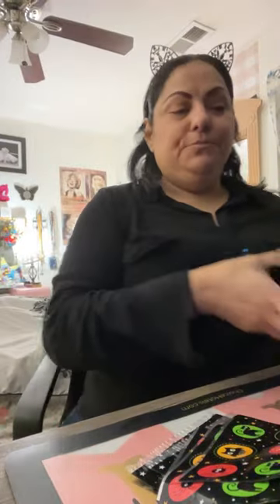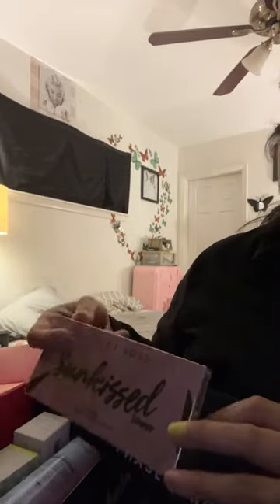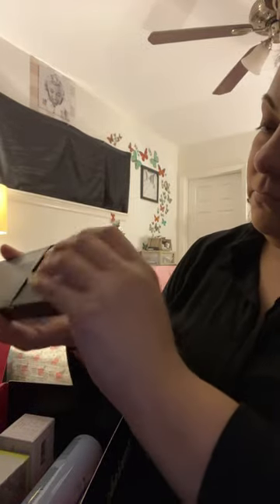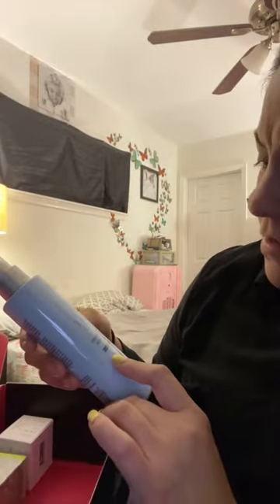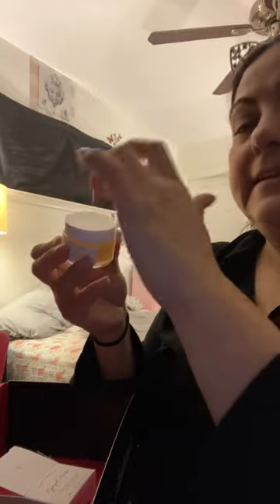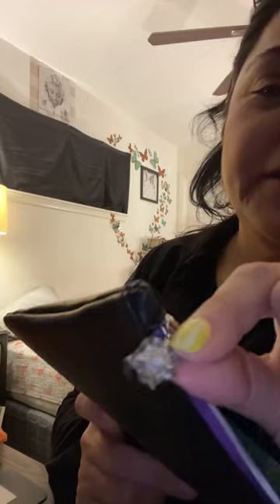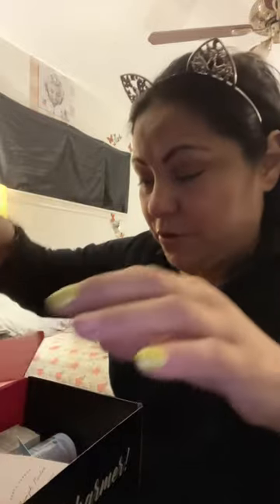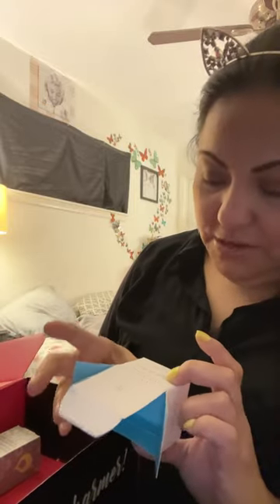Boxy Charm & Ipsy October 2022